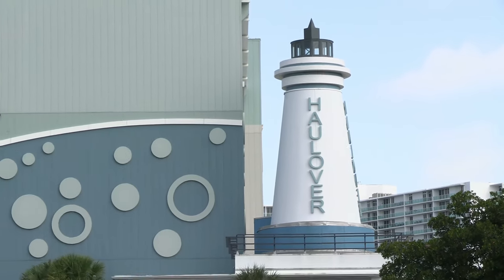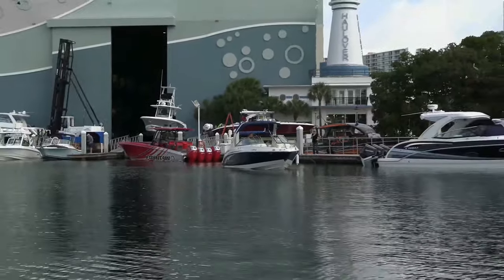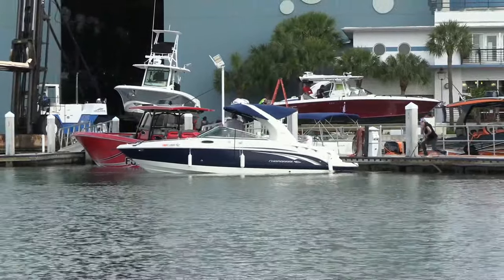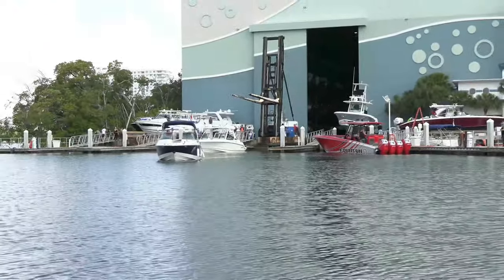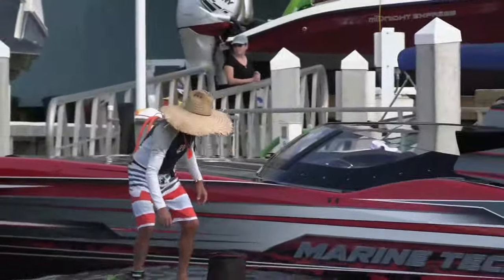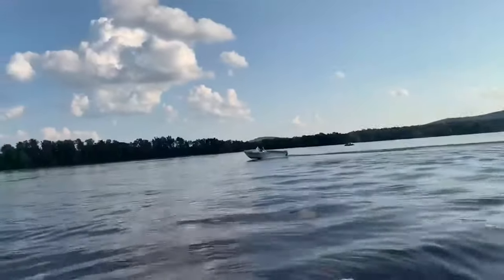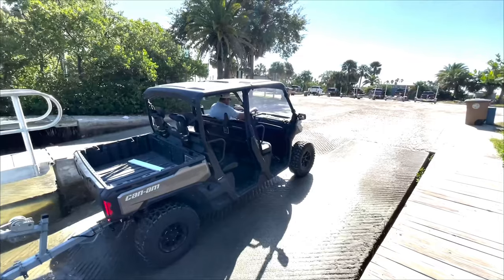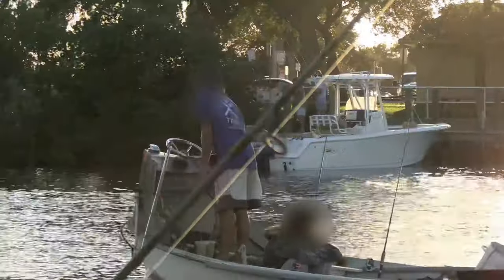FULL SEND Up Ramp NO Trailer-Nervous Capt Docks vs. Couple Million-E11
00:00 Introduction
00:17 Boat fork lift
00:28 Red boat
00:45 Fast boy
00:55 Nervous docking
04:18 wave pool
04:50 Quick load
05:00 No trailer
05:25 Old jeep, new boat
05:55 Modern problems, modern solutions
06:15 Dirty Boat Tours!
06:55 Sail off into the sunset